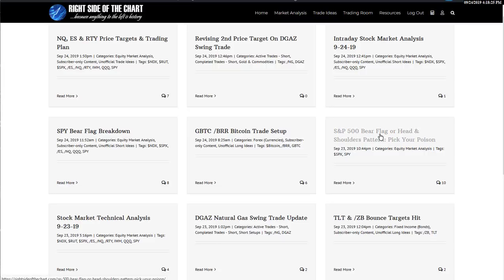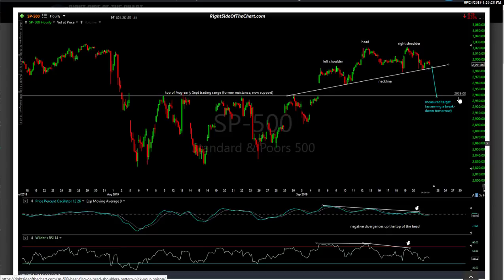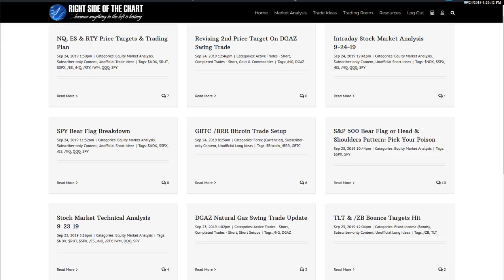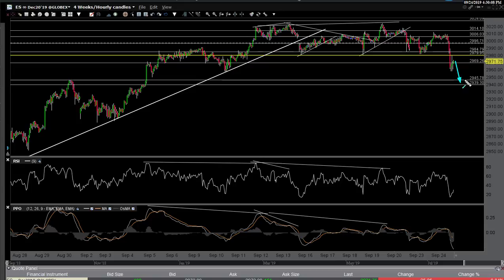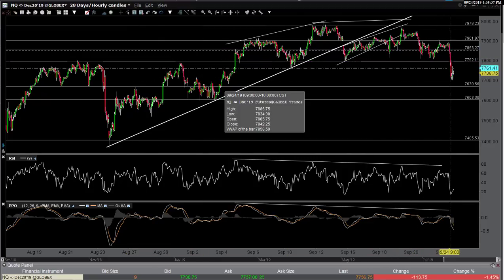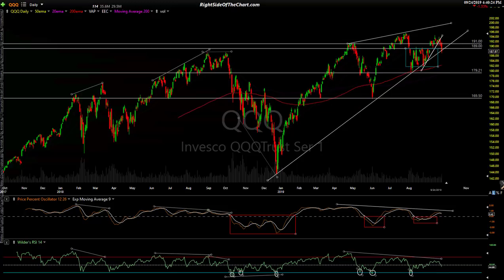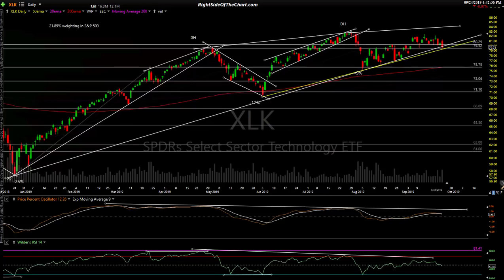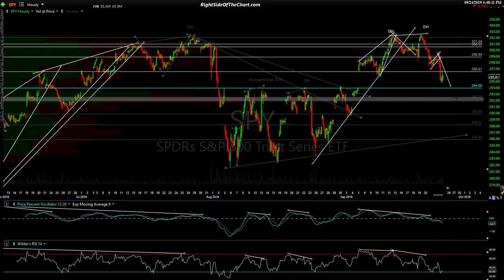Stock Market Technical Analysis 9-24-19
Technical analysis of the US stock market highlighting both the near-term & longer-term outlook along with price targets & potential developments to watch for this week.